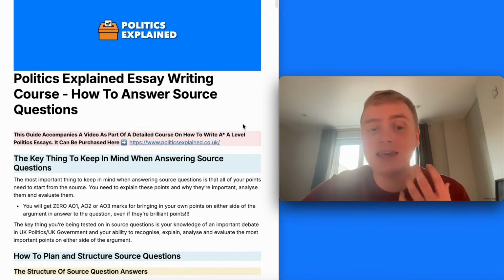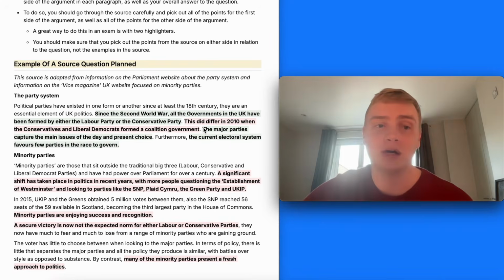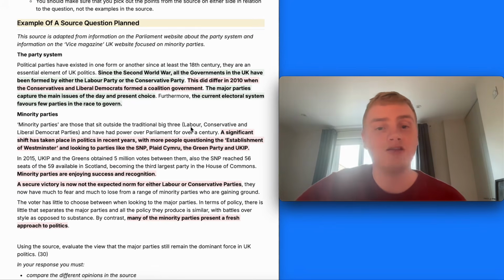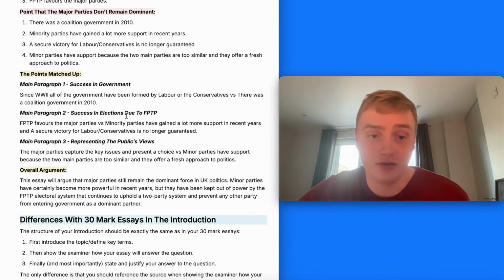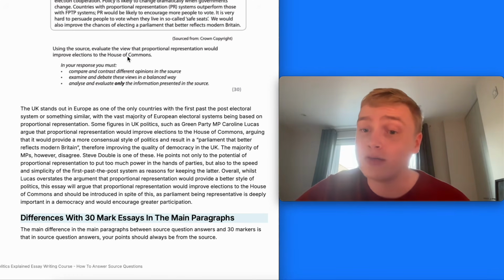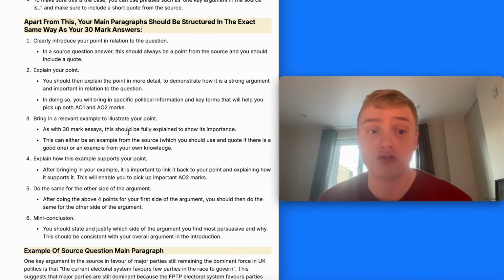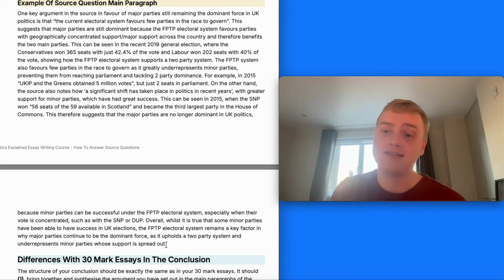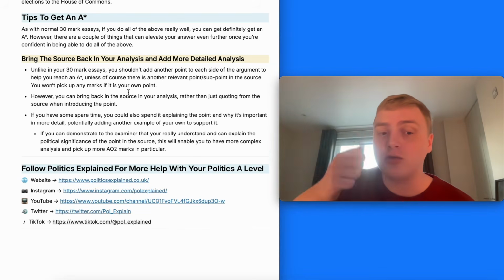How To Answer Source Questions → A - Edexcel A Level Politics Essay Writing Course Lesson #8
- Download the PDF lessons in this course for free on the Politics Explained website!!!

- Visit the Politics Explained website to for essay plans, updated example packs, updated textbooks and live revision webinars to help you in your revision!

In this eigth lesson of the Edexcel A Level Politics Essay Writing Course, I go through how to answer source questions in A Level Politics.